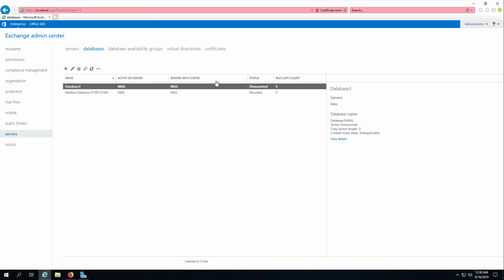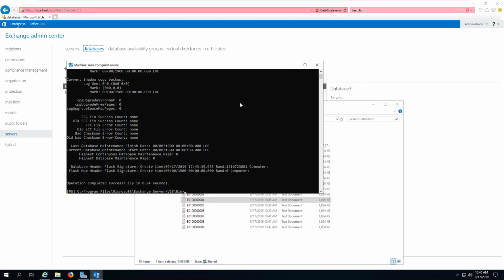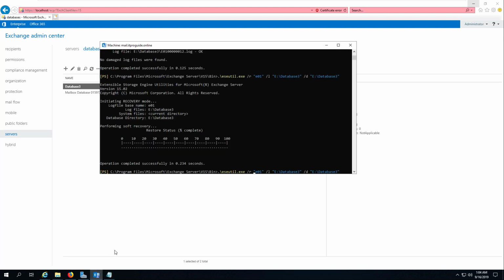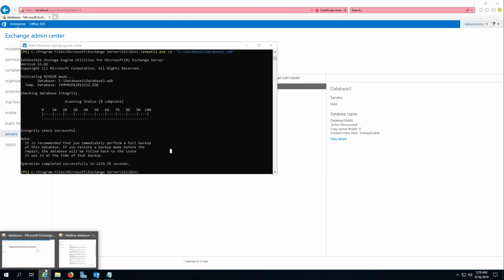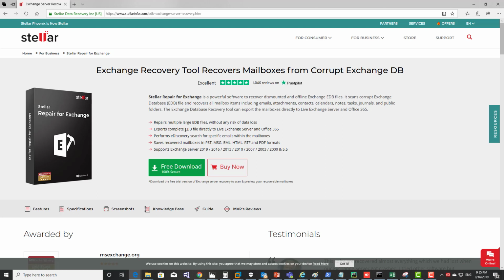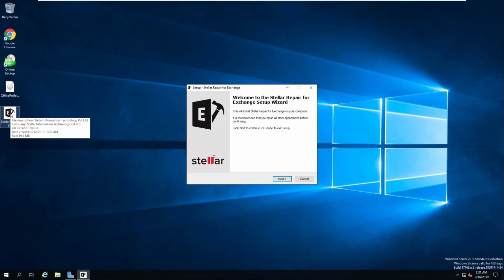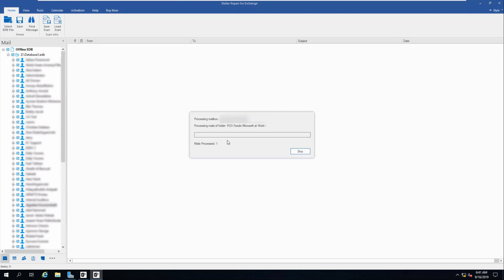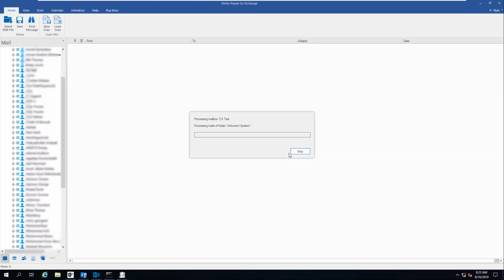How to fix “Failed to Mount Exchange Database” error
Description:
In this video, you will check the steps to fix “failed to mount Exchange database” error.  Here are the steps:
Step 1 - Copy all EDB and log (.Log E00) files to safe location before taking any action on it.
Step 2 – Check the status of the database
Step 3 – Here the database is in dirty shutdown state
Step 4- Now check the health of the log file: facing (JET_errLogFileCorrupt-501) error
Step 5-Using soft recovery with Eseutil: database is still not mounting
Step 6-Using hard recovery with Eseutil: database is still not mounting
Step 7- Using Alternative solution - Stellar Repair for Exchange software to repair corrupt exchange database
I have used Stellar Repair for Exchange software to view and recover mailboxes from corrupt Exchange EDB file. I have tested it with more than 100 mailboxes & mounted the database successfully. The software is very easy to use & I have tested all options like exporting to PST, Live Exchange & Office 365.